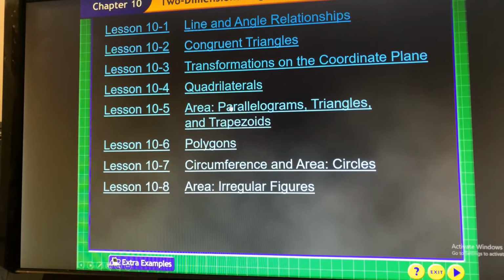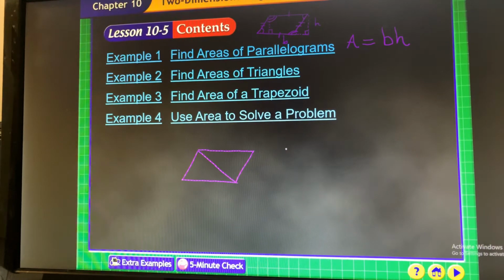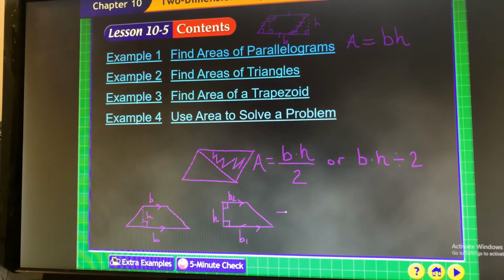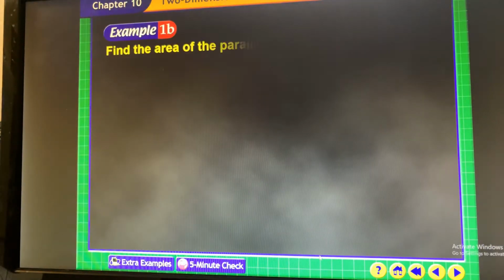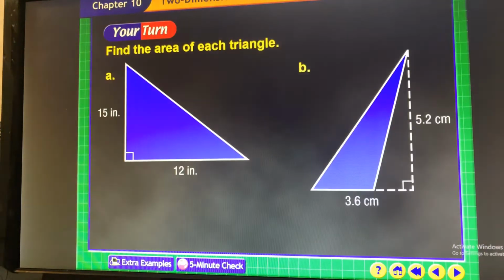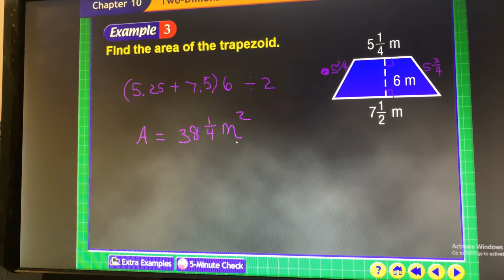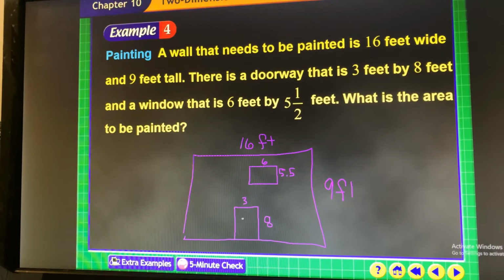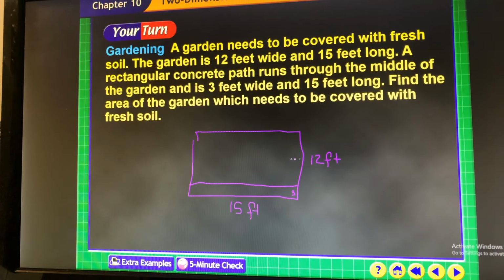Area of Polygons (10.5) March 23, 2020